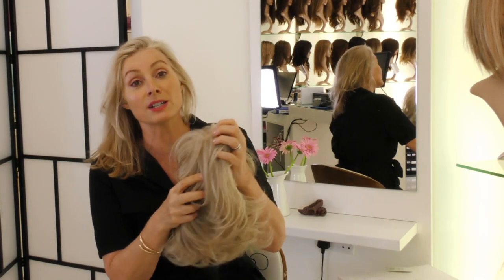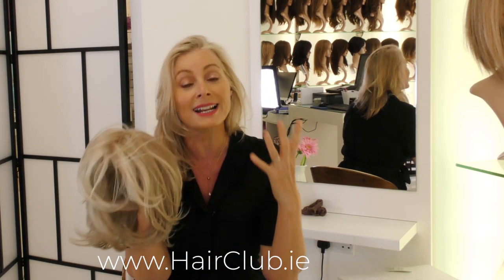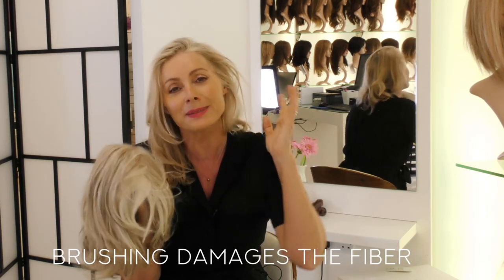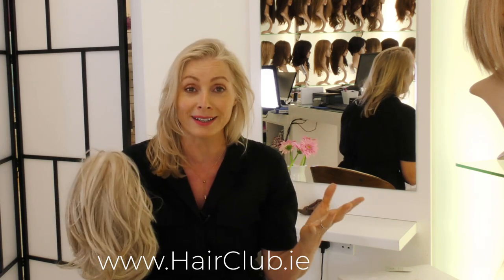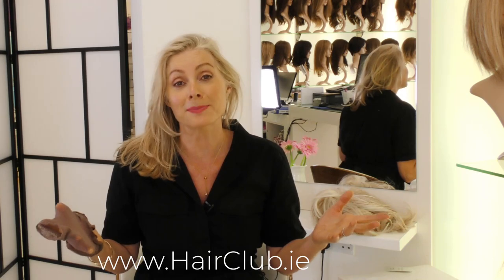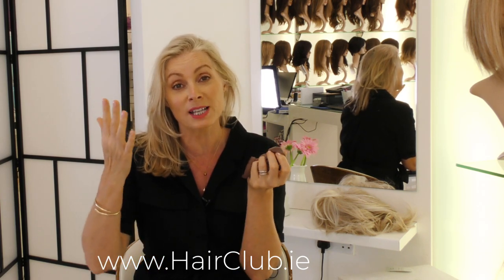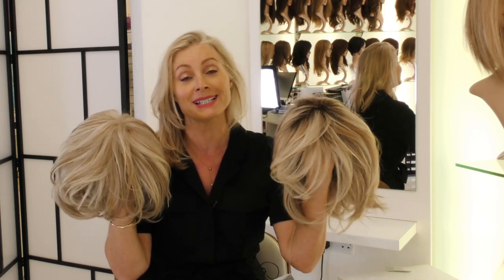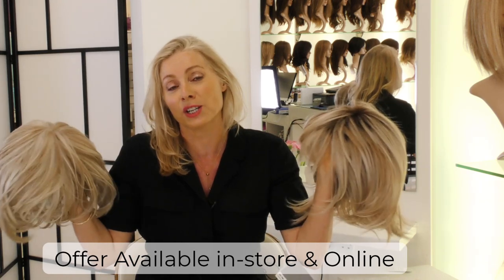Wigs Tips and Tricks and Aftercare.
Hair Club Ireland has some wigs tips and tricks outlined by presenter Trish Lynch. The first is never use a hair brush excessively as it will shorten the life span of your wig. Also when you open the wig box, give the wig a good shake   to bring the wig to life. And the last tip is washing your wig in baby shampoo and wearing a wig cap will keep your wig inner cap clean.